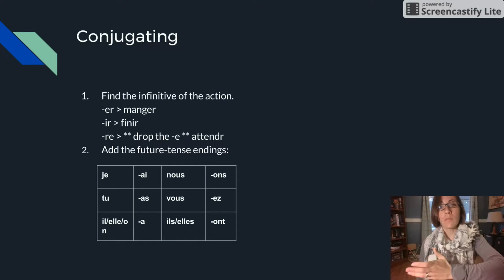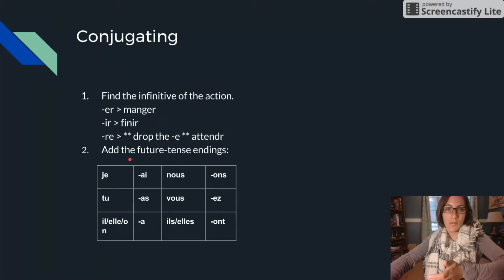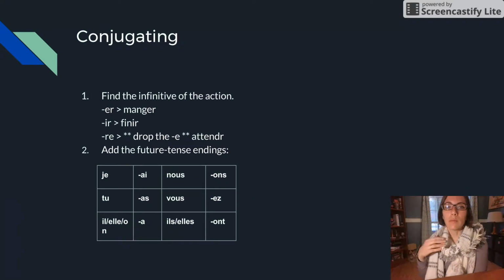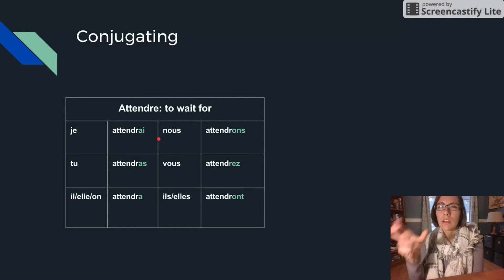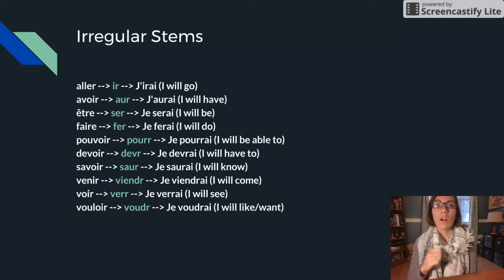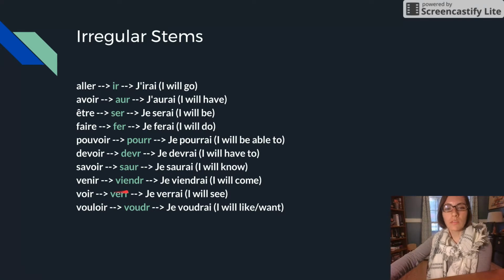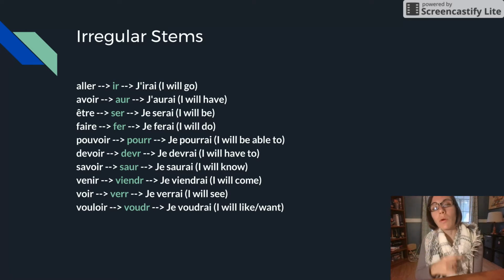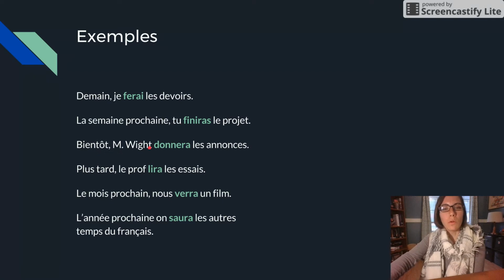Le Futur (Simple)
The simple future tense in French.